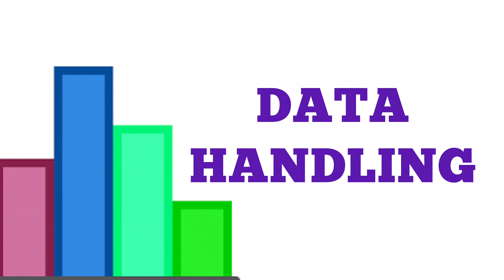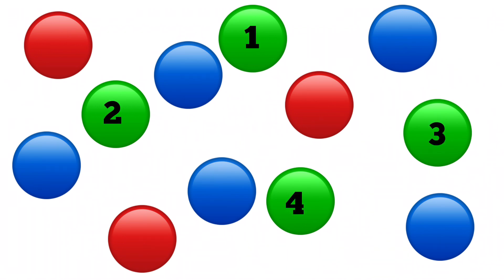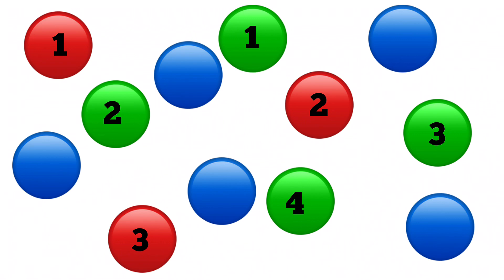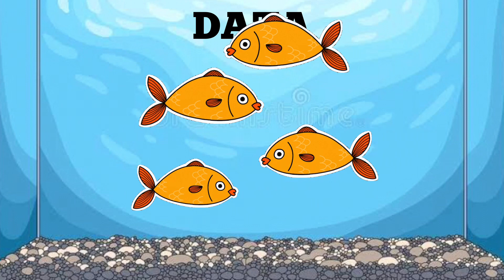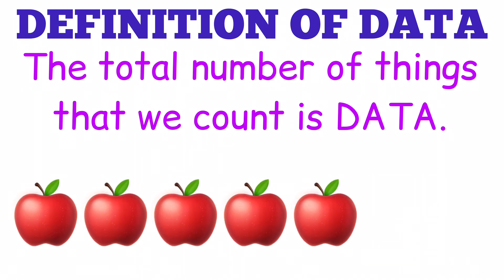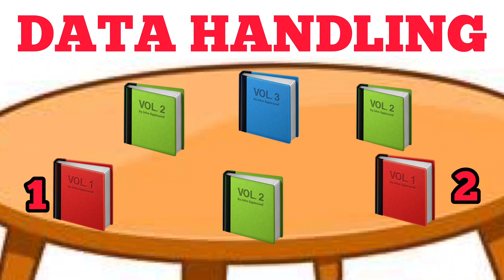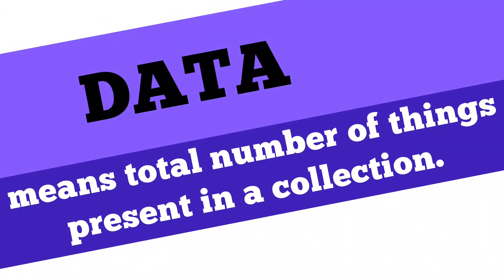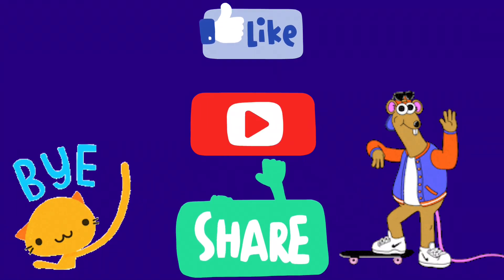Data handling for kids | DATA HANDLING - CHAPTER 9/ Maths for Class 1 | Class 1st Maths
HIGHLY RECOMMENDED BOOK  FOR KIDS - Measurement and Data Handling Fun-filled Activities
( For India)
(ForThe USA)

Data handling | Maths for Class 1 | Class 1st Maths | Data handling for children

What is data handling?
From pictograms to line graphs, children learn a lot about collecting, organizing, and presenting data in primary school maths. We explain how data handling is taught to YOUNGER CHILDREN and how you can help your child get to grips with basic statistics at home.Data handling at primary school means gathering and recording information and then presenting it in a way that is meaningful to others.To help children understand the way the information is presented in each format, they will be asked various questions, for example: ‘Which is the most popular fruit in the class?’, ‘How many children like dogs?’, ‘How many buses were seen in half an hour?’, ‘Which is the least popular sport in the year group?’. The best way to get children really involved in data handling is to encourage them to find out their own information and show them how to record this accurately.